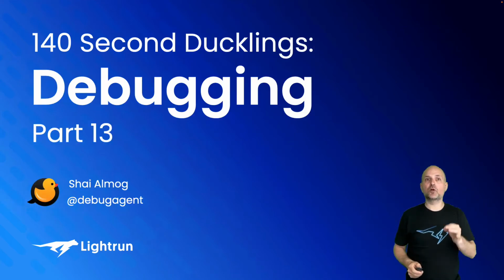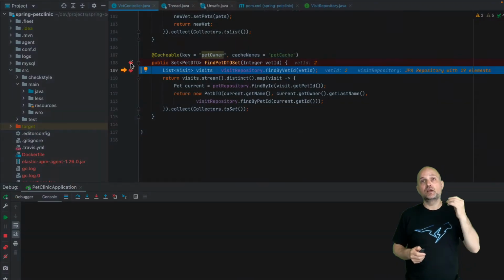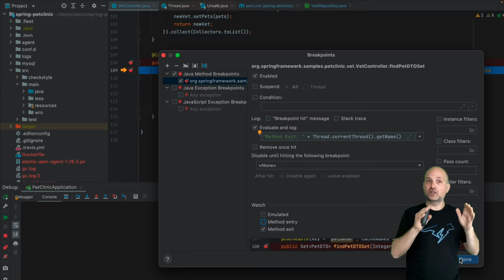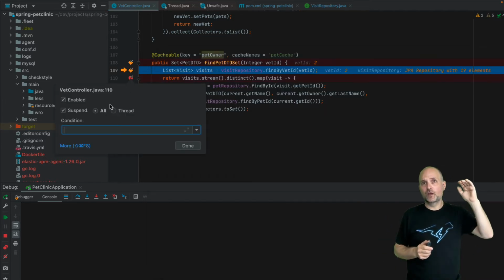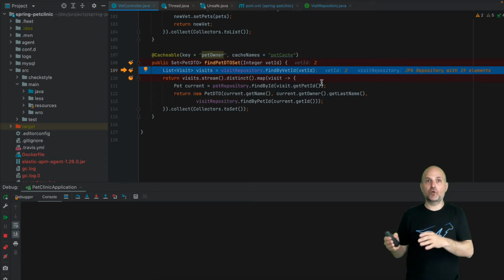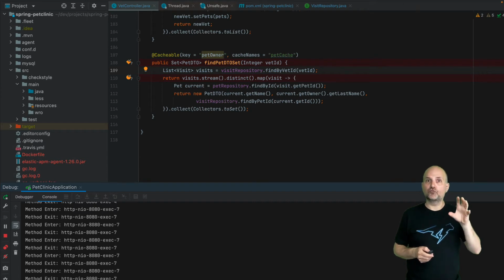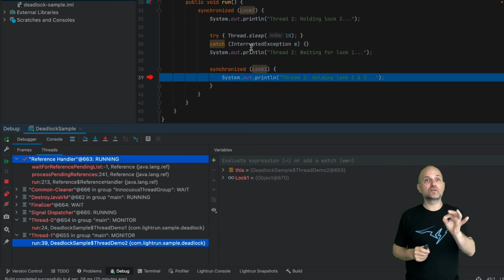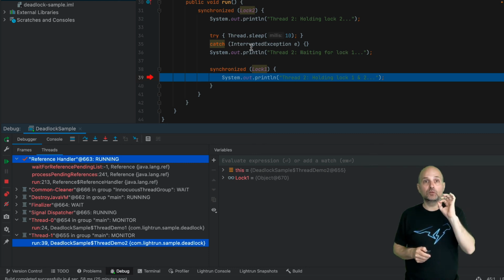🦆 Duckling the 13th: Debug Race Conditions and Deadlocks A.K.A Thread Debugging Part 2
Debug race conditions and deadlocks easily.

Method breakpoints make a triumphant return showing that in-fact they have another great use case.
Threading issues are scary at first, but they're actually very easy to find & fix.